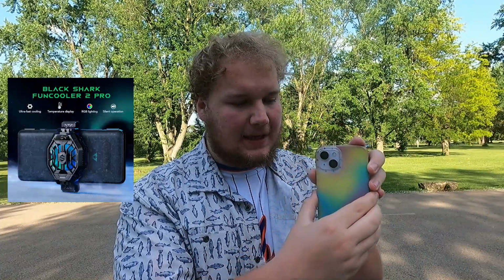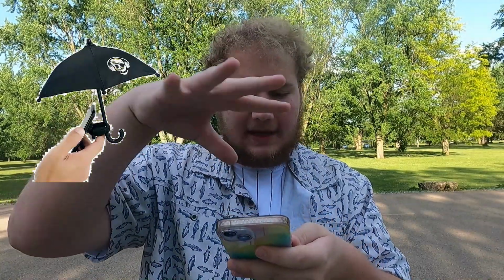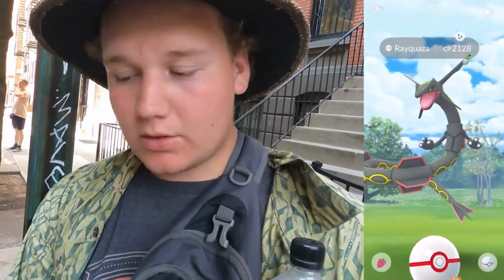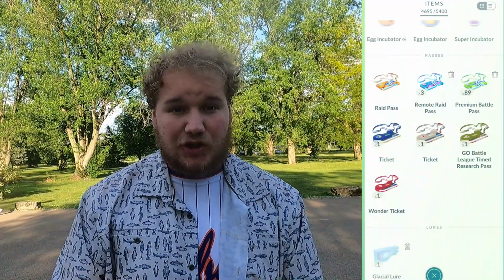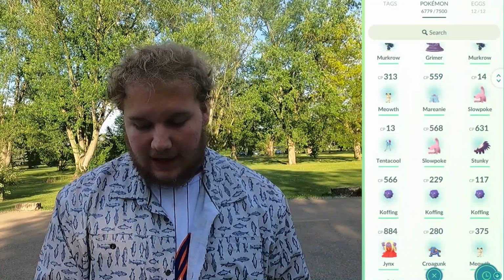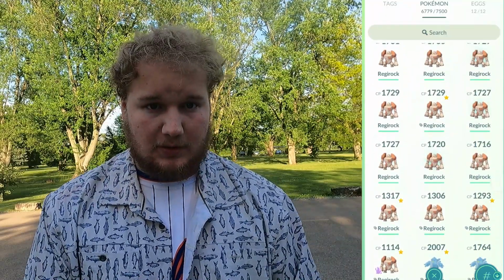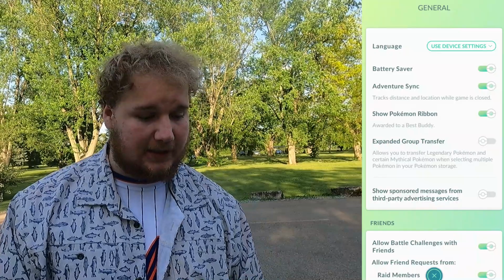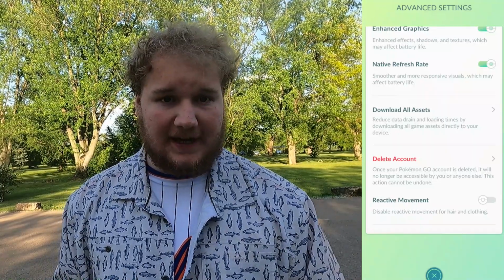How to be PREPARED for GO Fest 2024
Fan for Phone:
Portable Charger:
Phone Umbrella:
Bag that I use:

Timestamps:
0:00 Intro
0:49 Tech Accessories
5:05 Non-Tech Accessories
6:55 Clothing/What to Wear
8:44 Where You’ll Play
10:29 Item Storage
13:54 Pokémon Storage
17:47 In-Game Settings
22:13 Getting YOU Ready
26:13 Strategies
30:50 Final Thoughts